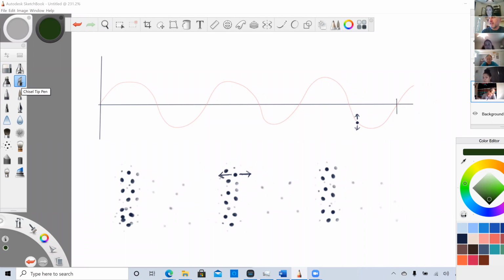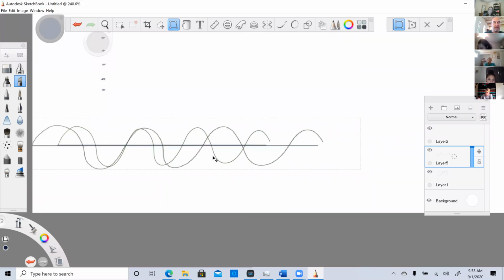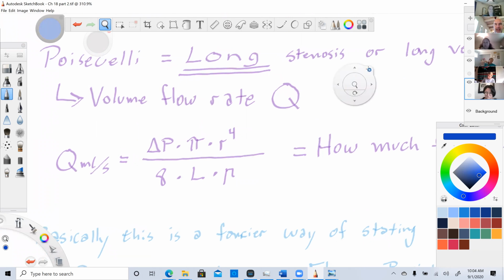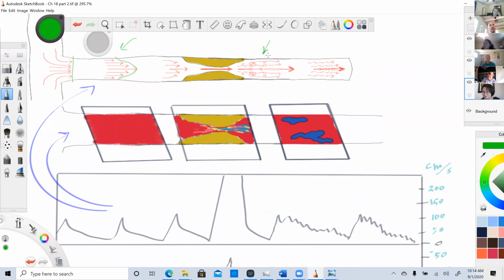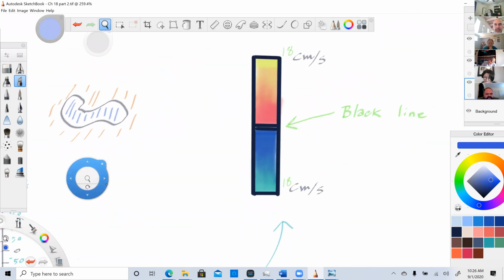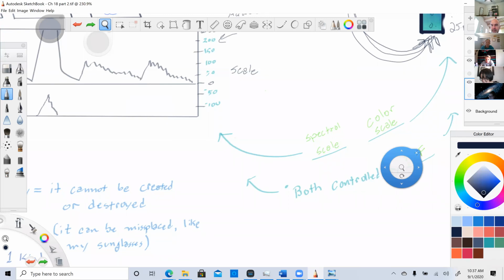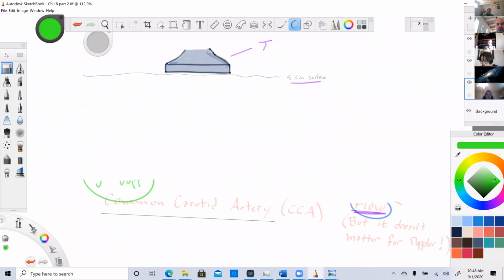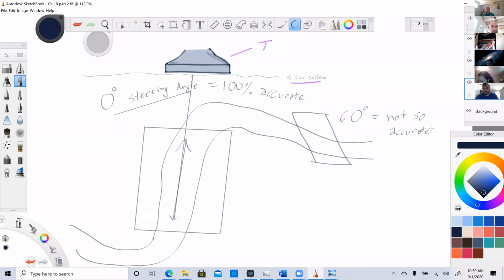Vascular Structures review and intro to Doppler